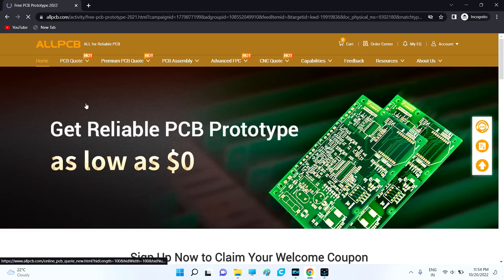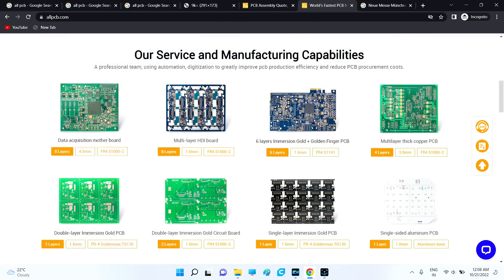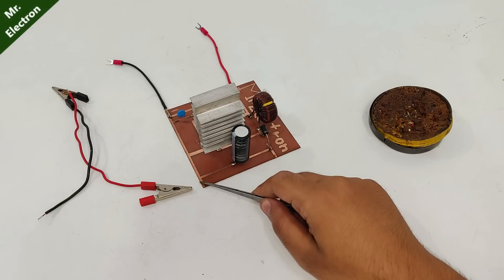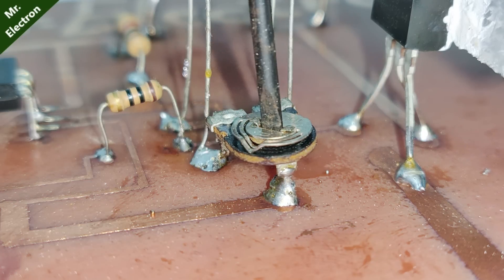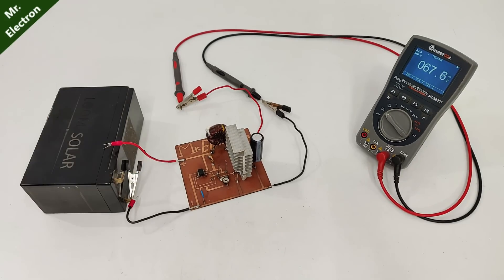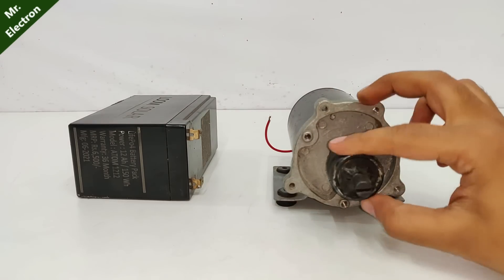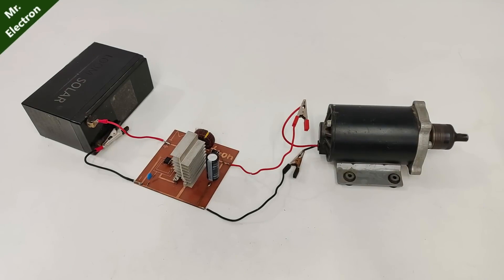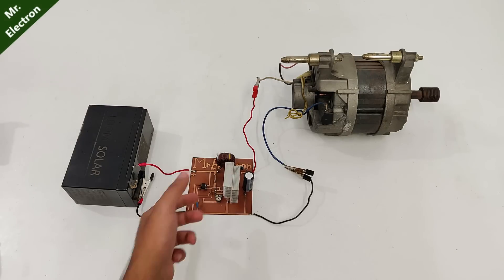Make 12V DC to 70V DC Boost Converter for 1 KW DC Motor / Universal Motor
👉 𝐁𝐔𝐘 𝐏𝐚𝐫𝐭𝐬 𝐟𝐫𝐨𝐦 𝐀𝐌𝐀𝐙𝐎𝐍/𝐁𝐀𝐍𝐆𝐆𝐎𝐎𝐃 In this video i will be making a 12v to 70v dc to dc step - up boost converter using Mosfet for operating my high power dc motors and universal motors upto 1KW.

The earliest 10 people who register via this link will get a $10-10 coupon!

Want to get free samples, feel free to visit them at  booth B1-144-1 on electronica 2022, München